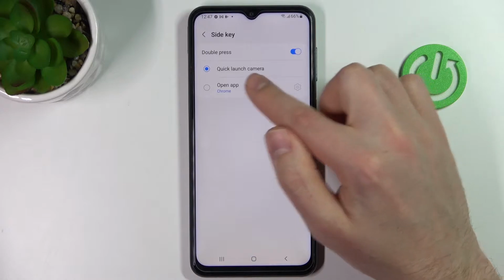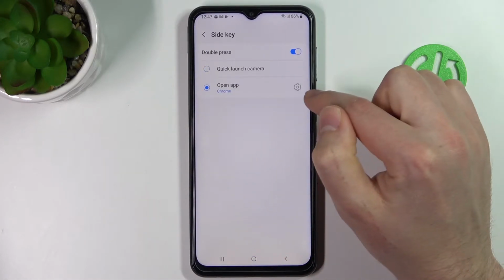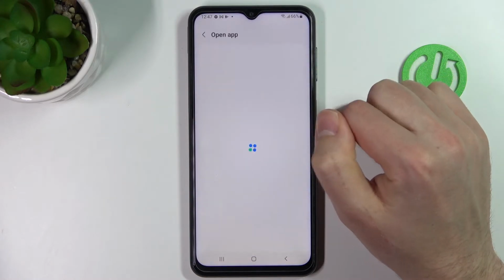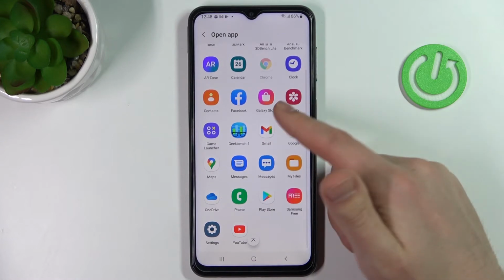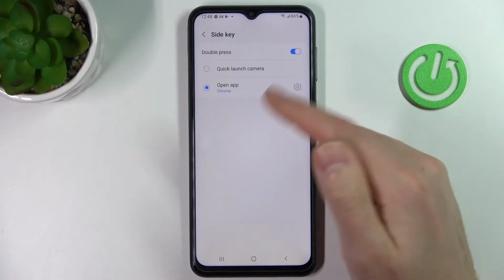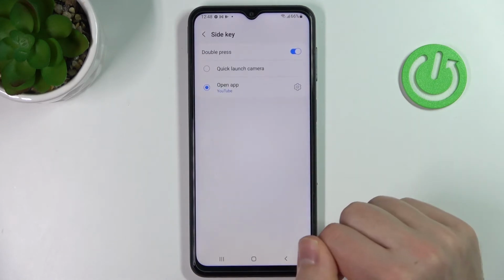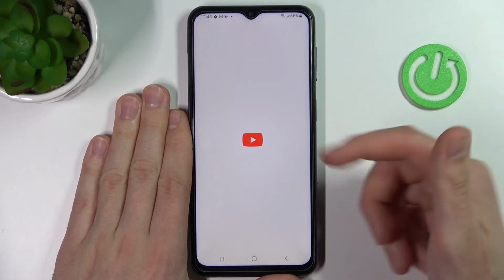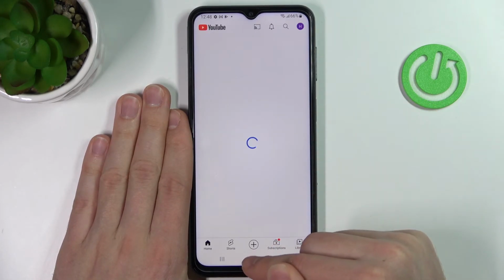How to Customize Quick Launch on Samsung Galaxy M23 | Quick Lunch on Samsung Galaxy M23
Hi there! Don’t worry, if you have no idea how to assign different Quick Launch Apps on your Samsung Galaxy M23. Here is our video guide on how to Customize the Quick Launch Option on Samsung Galaxy M23, so stay with us and follow our instructions and go to the advanced options to find the Side Key Setting. Using this video tutorial, you can enable or disable the double click feature and assign applications to it on Samsung Galaxy M23. So, let’s get started!

How to Customize Quick Launch on Samsung Galaxy M23? How to Activate Quick Launch Double Power Key on Samsung Galaxy M23? How to Change App in Quick Launch Double Key Option on Samsung Galaxy M23? How to manage quick launch on Samsung Galaxy M23?